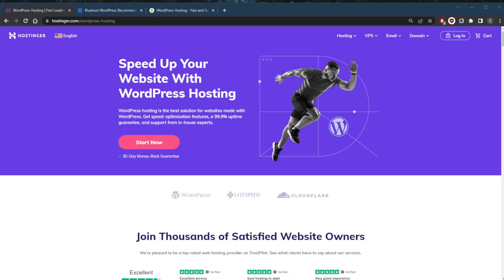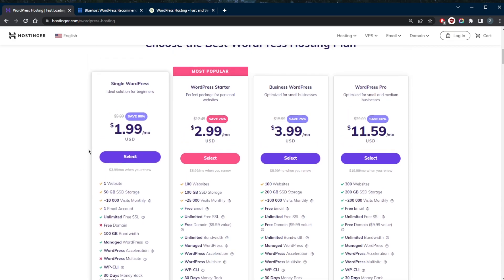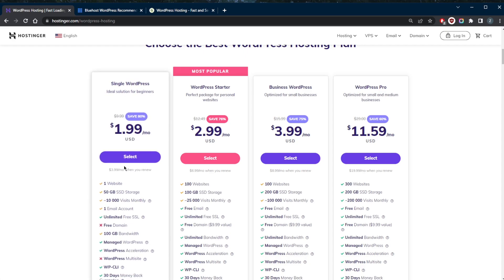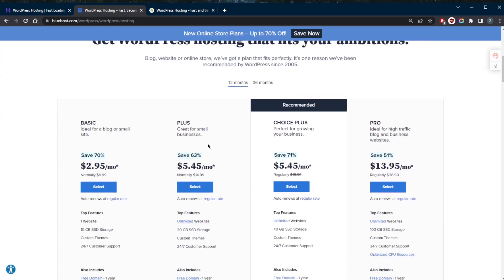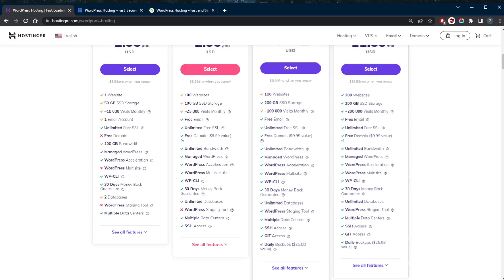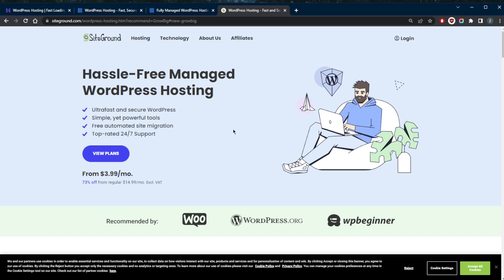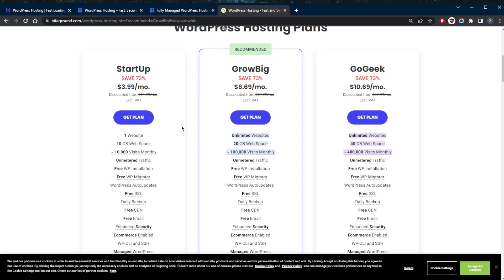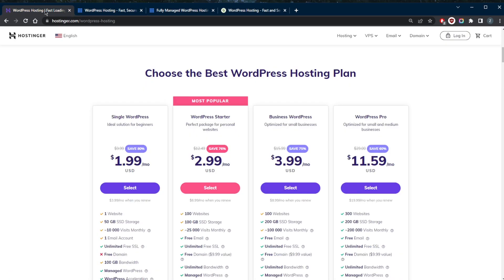3 Best Web Hosting Providers for WordPress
3 Best Web Hosting Providers for WordPress. Here are the most recommended web hosting providers for WP hosting. These are ideal for security, performance, plenty of resources & lots of value.

3 Best Web Hosting Providers for WordPress. Here are the most recommended web hosting providers for WP hosting. These are ideal for security, performance, plenty of resources & lots of value.

Hey, how's it going everybody welcome back Today I wanted to share with you guys the best three web hosting providers for WordPress. Now if you want to jump straight to the answer, I would say that the best two right here would be hosting or and Bluehost. But I have provided a third option if you guys are interested in that would be SiteGround. But while it's true that you can use any web host for your WordPress website, a WordPress specific web hosting solution delivers better service performance and support for your WordPress sites. If you've been feeling frustrated with your non WordPress specific web hosts and wants something better suited to WordPress, then these three high quality web hosting providers will definitely do the job and more. I've gone through about a dozen or more web hosting providers and I've narrowed it down to these three as the best WordPress providers. Now let's start with hosting which is going to be the most affordable WordPress web host hosting r stands out for its low prices and stellar loading times how low well hosting is current managed wordpress starts at just 199 which is unbeatable compared to other web hosts out there. So for just $2 per month, you can build 100 websites. And if you upgrade to the WordPress starter plan, you can build from one website up to 100 websites for just $3 a month. And of course, you get unlimited free SSL with all the plans and plenty of other features, though keep in mind that the WordPress staging tool is only going to be available for the business WordPress plan and the pro plans. And just to give you a little perspective, for the price of a coffee cup per month, you can build up to 100 websites. Now that's an amazing deal. When they're great prices does that mean you'll be sacrificing quality. And that's an amazing deal for the lowest tier pricing. This covers most of the problems, you could run into freeing up more of your time to focus on your business or project I recommend the startup plan it gives you 10 gigabytes of space and up to 10,000 visitors for just a one website. And this intro level plan is only at 399 a month for your first year. And of course it's paid up front, you can boost your WordPress or WooCommerce site even further by going one step up to the GrowBig plan. And that lets you tap into SiteGround own ultra fast PHP to speed up the visitor experience even more. Plus you get the safety of on demand copies of your website's backups all for just 669 a month. The biggest plan is the Go geek plan for 1069 a month with 40 gigabytes of web space, priority support, staging plus get and the ability to white label clients. So that's pretty much it for this video though, if you guys are interested in further discounts for these web hosting providers. And if you'd like to learn more about these web hosting providers, you'll find the full reviews down below as well. They're all covered by a 30 day money back guarantee though so you can test drive these web hosting providers for 30 days risk free besides that combo if you have any questions, I'll be happy to answer all of them. Have a wonderful day.

Hope you enjoyed my 3 Best Web Hosting Providers For WordPress Video.